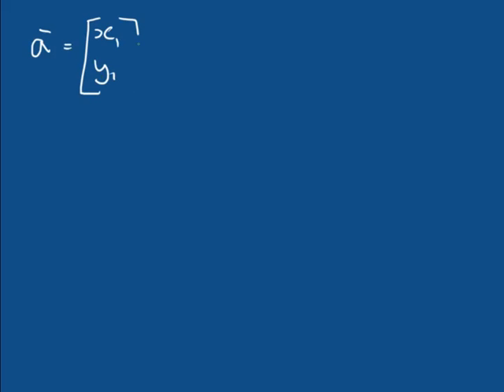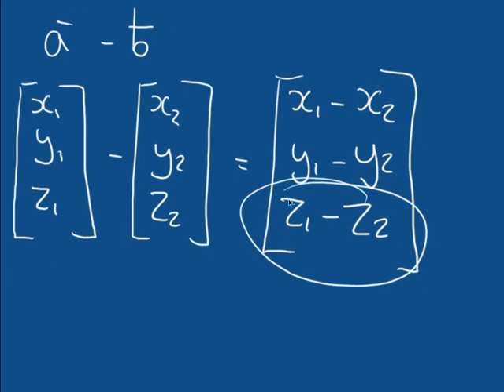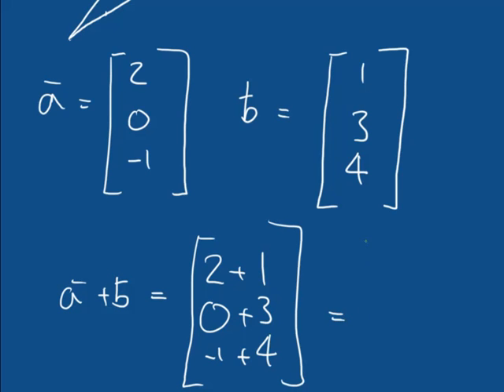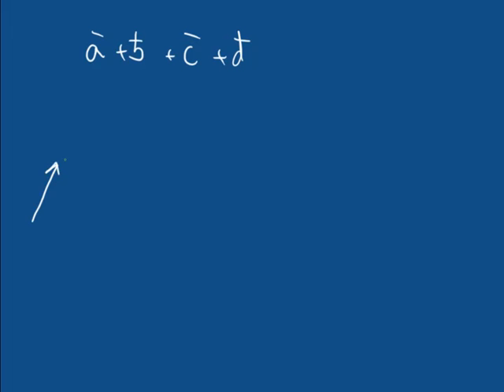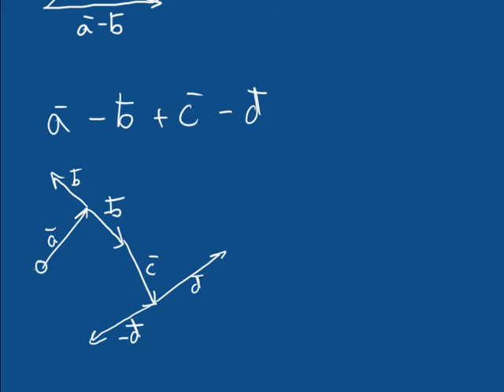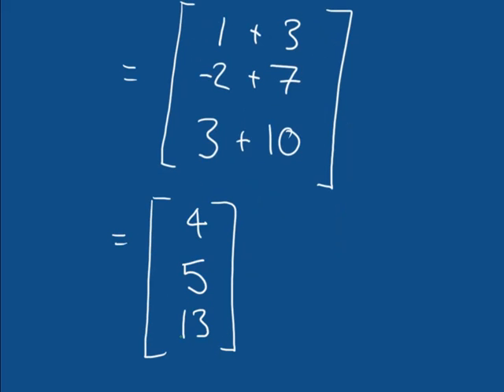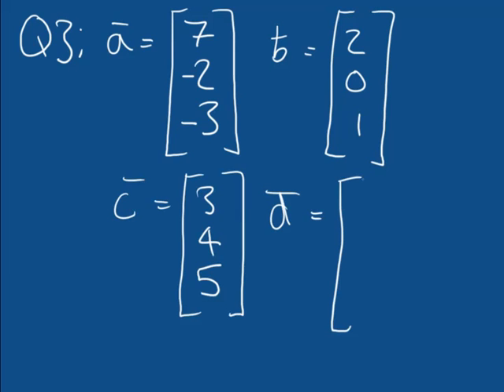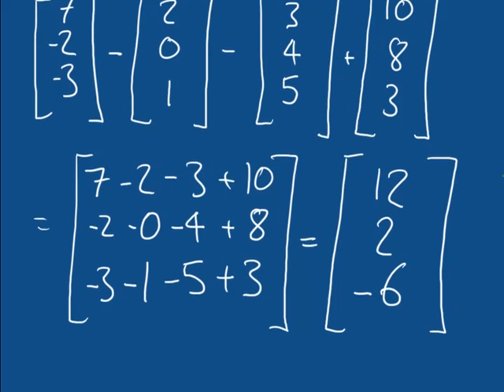009 9 3d vector addition and subtraction